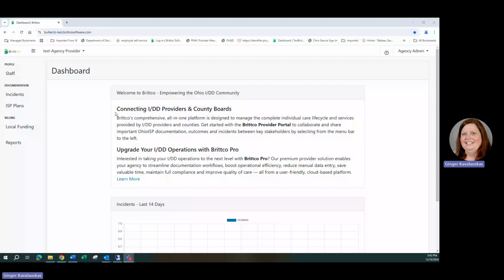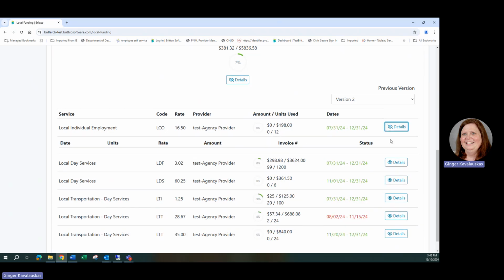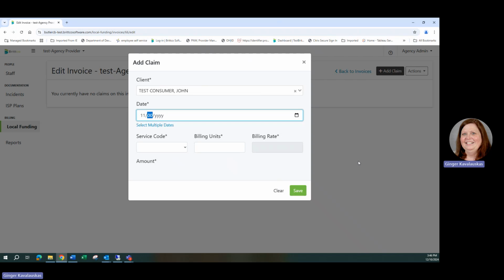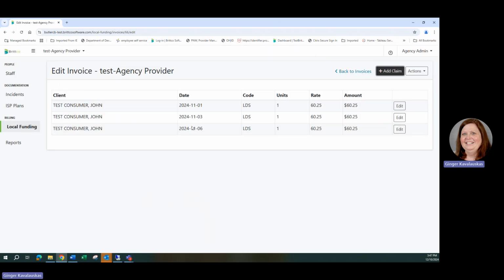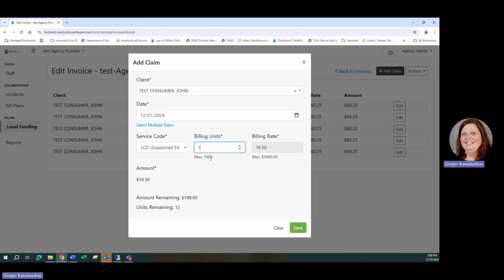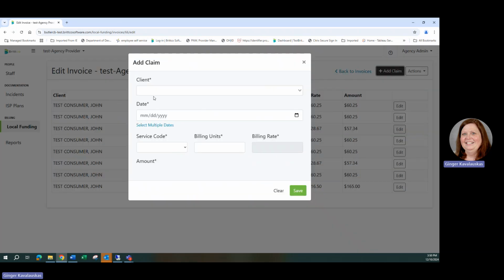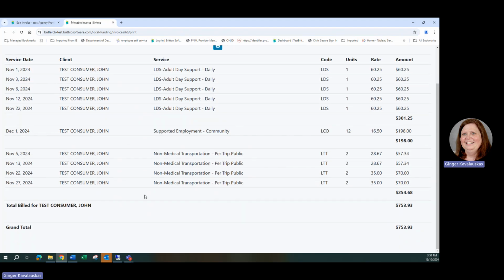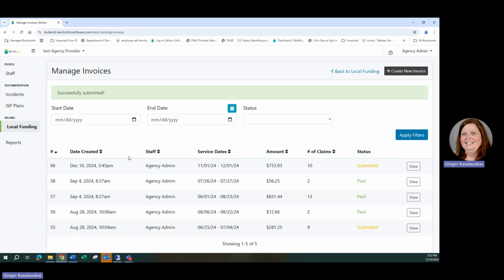Providers Billing in Brittco